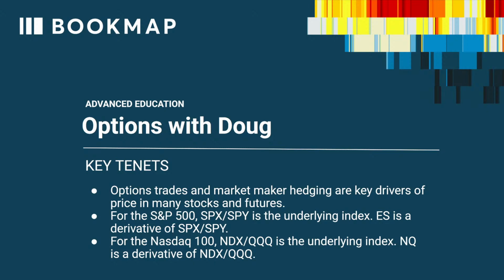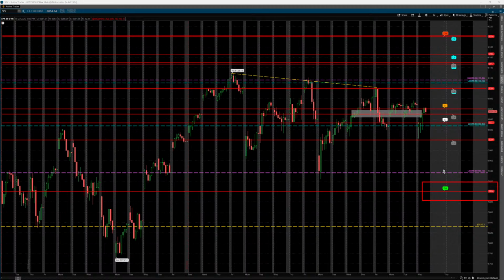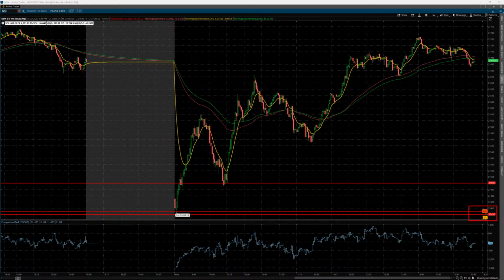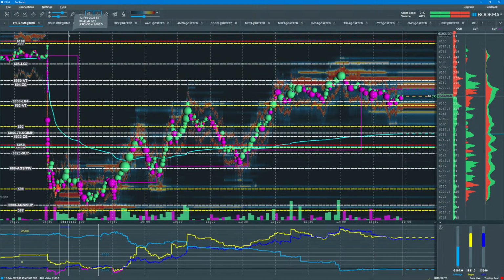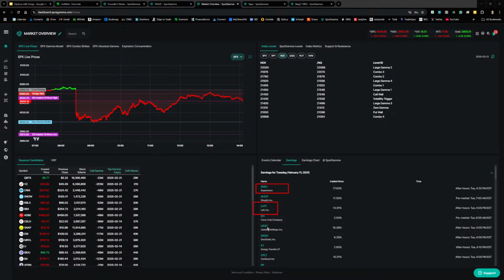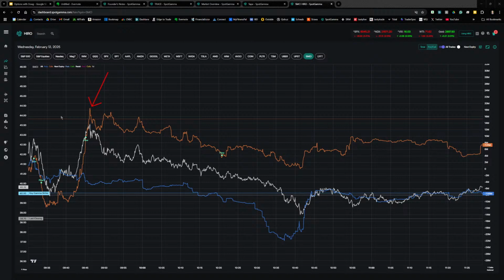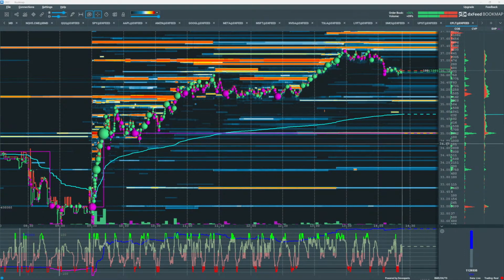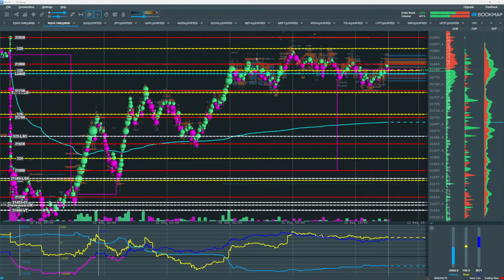Trade Options Like a Pro Using Bookmap | Doug Pless